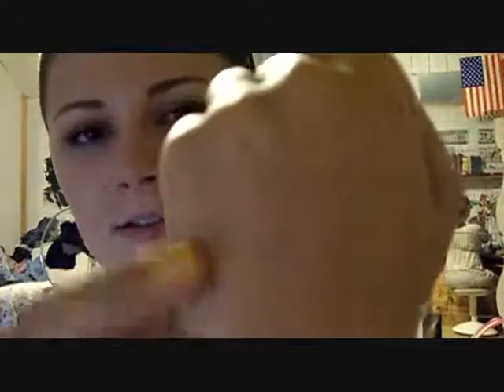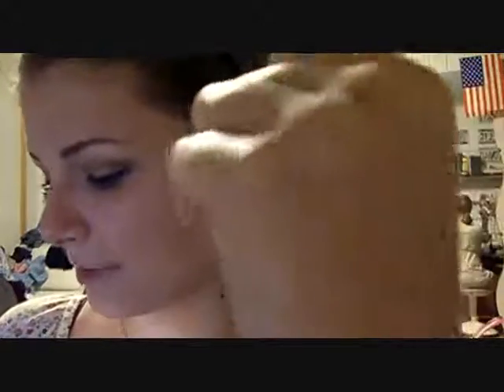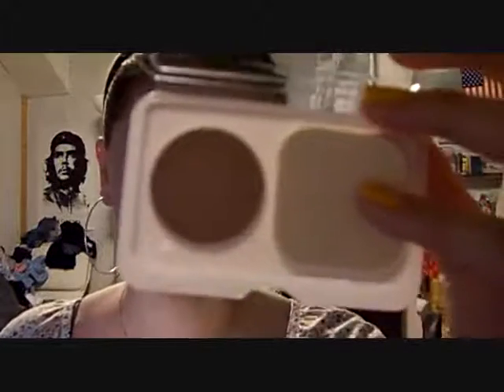Mini Mac in the Groove Haul + some other stuff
Hey guys! I just got my first Mac Mineralize Skinfinish (in Stereo Rose) and am oh,so happy about it so I thought I'd share this and some other things with you :) I'm extremely sorry about the bass in the back though, I always have some sort of bass boosting thing on so I'll try to do better next time ;) xoxo, nat